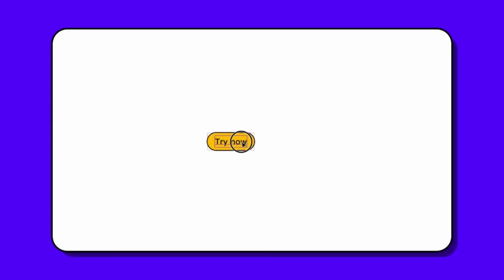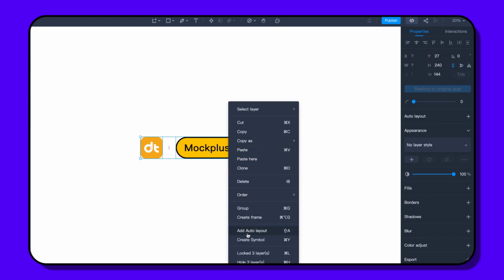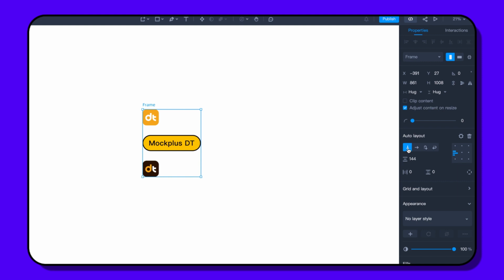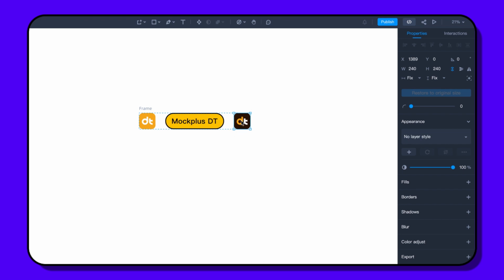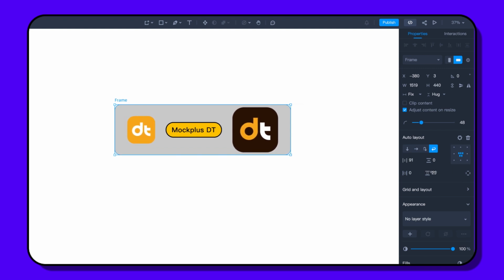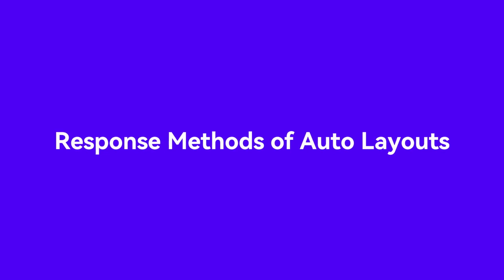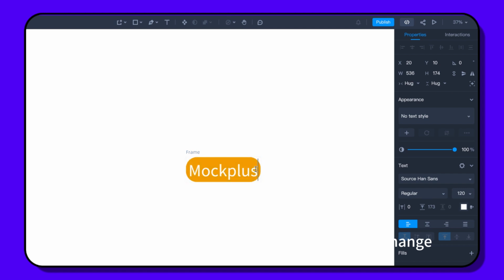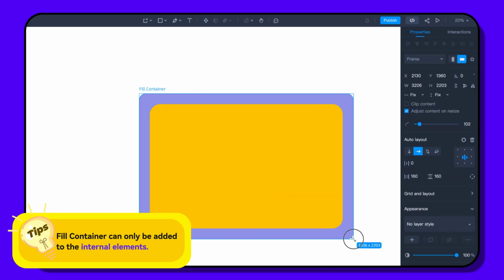Learn Mockplus DT Auto Layout in minutes!!! (Everything you need to know)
Auto Layout in Mockplus DT is a key feature that helps you to create designs that automatically resize, shrink, or grow to fit your changes in content or size. So, you don't have to manually adjust the layout of frames or components every time you make changes there, saving you lots of time and efforts.